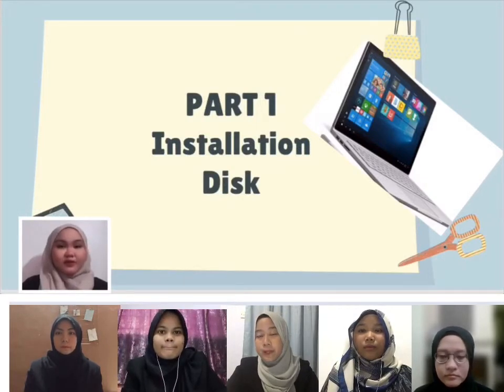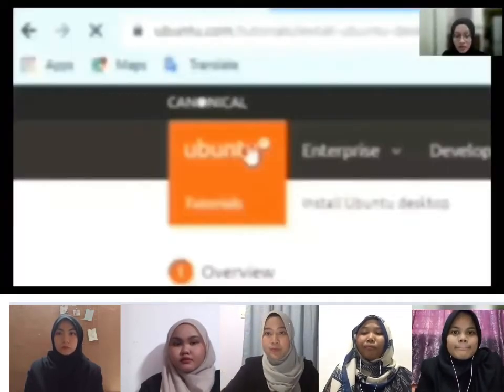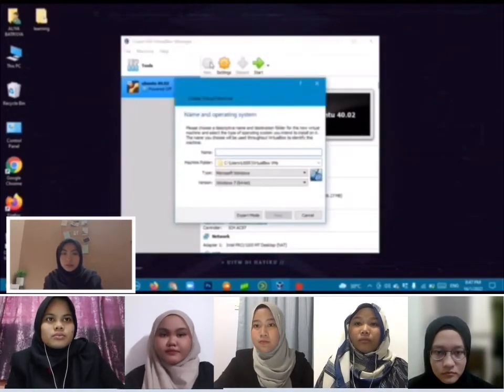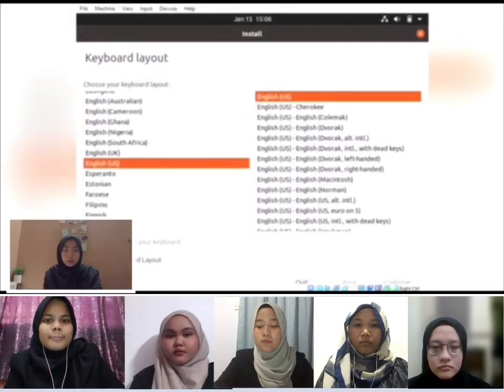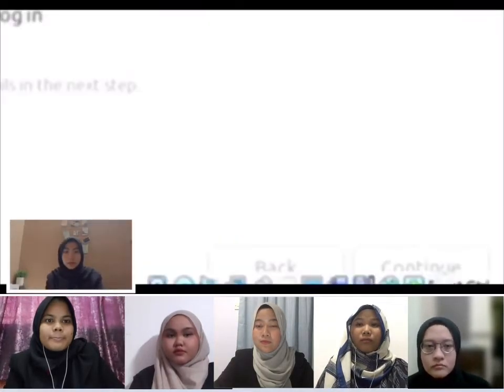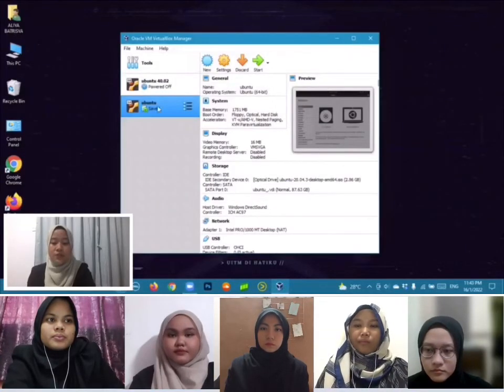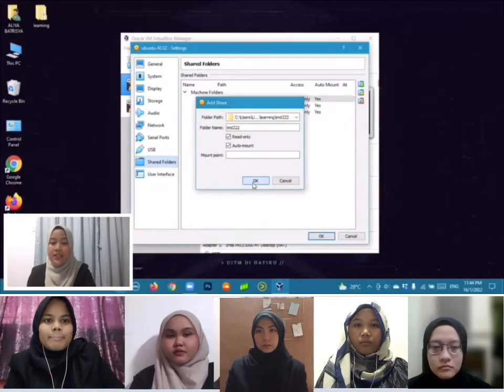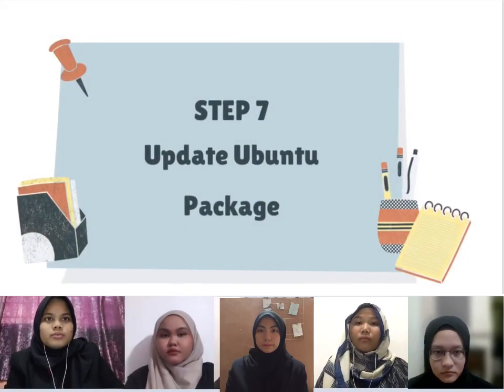Group Project 3: OS Installation (IM 110 4A)